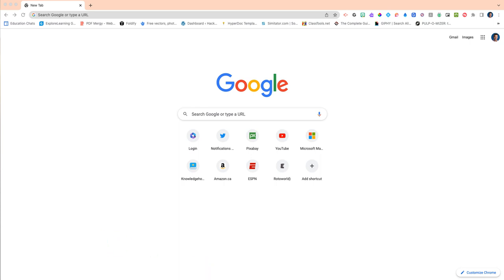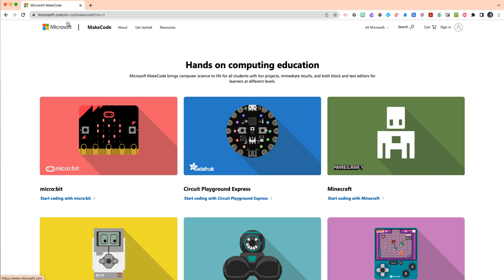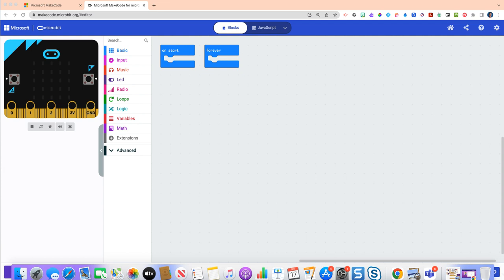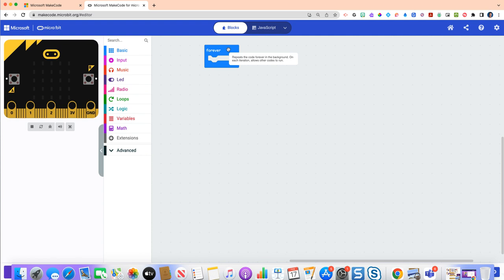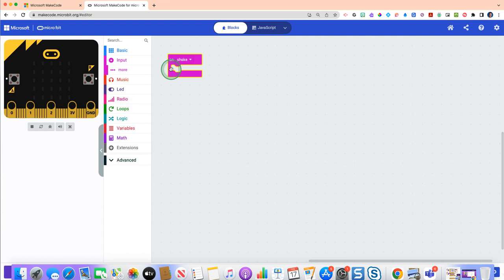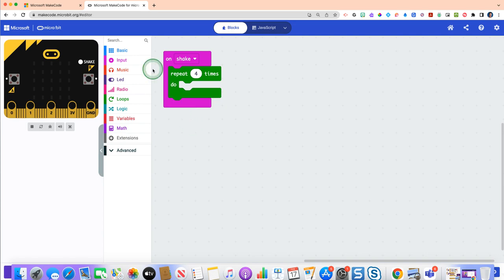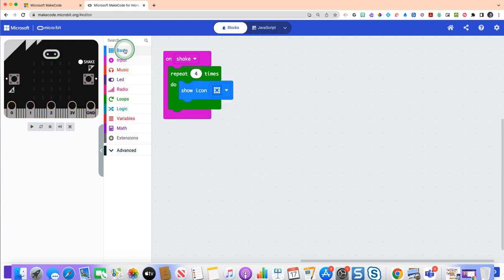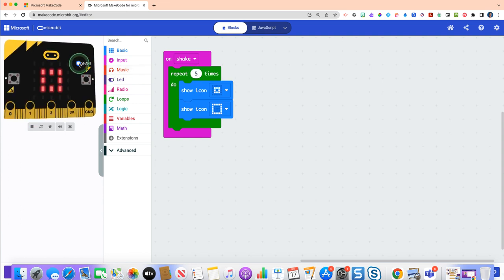Loop Animation on micro bit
In this video we briefly walk through how to create a loop animation on the micro:bit. This is viable for many grades but contains many synergies in grade 3 coding.